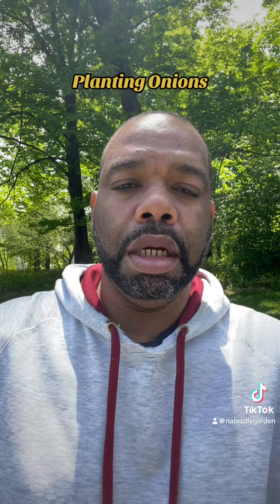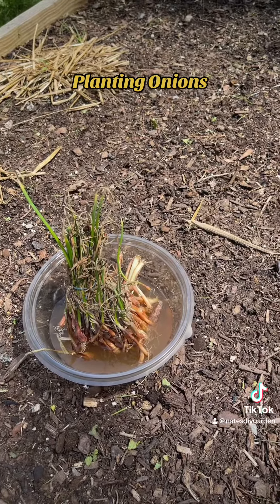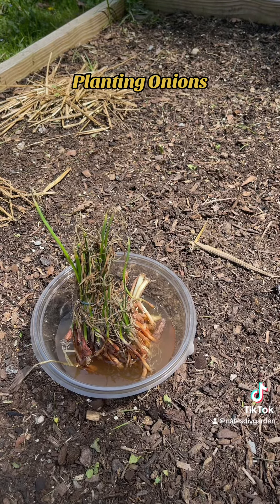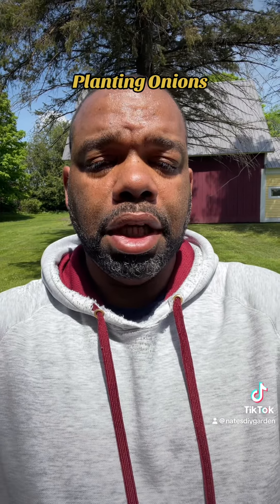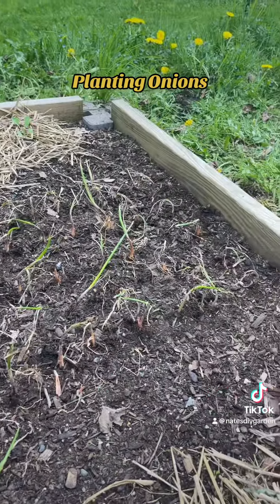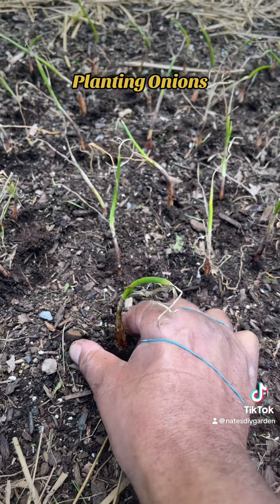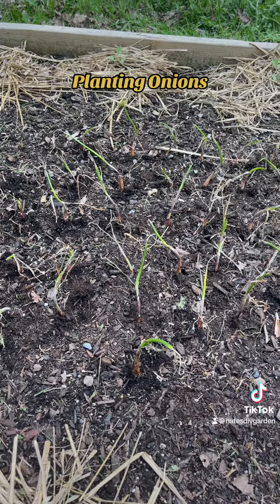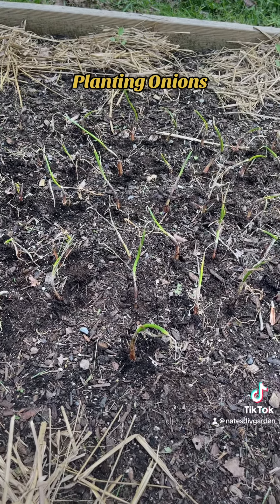Planting Onions in the garden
Planting long day onions in the garden.